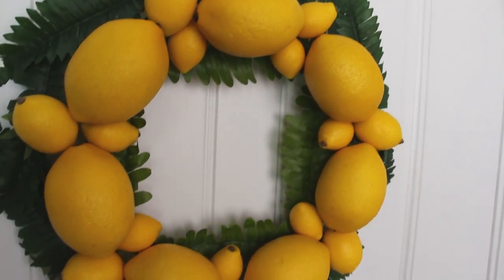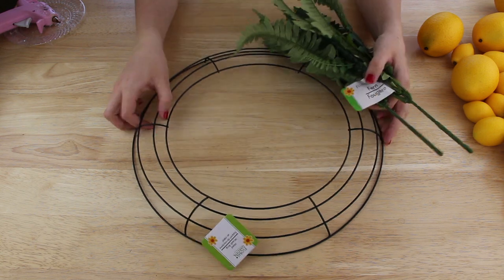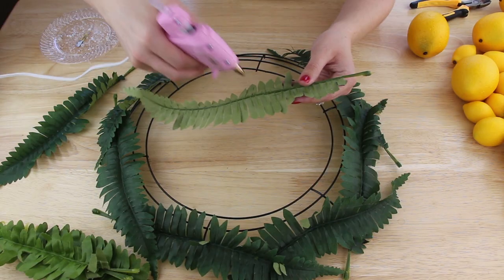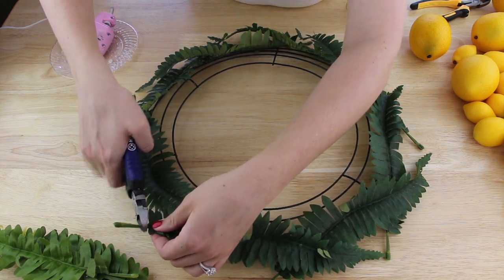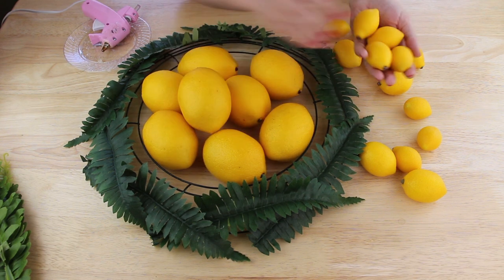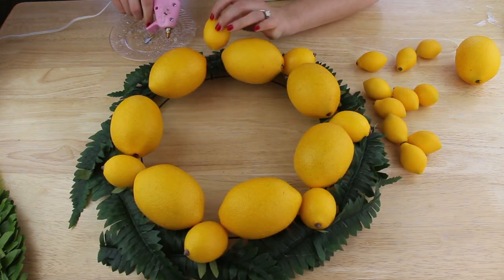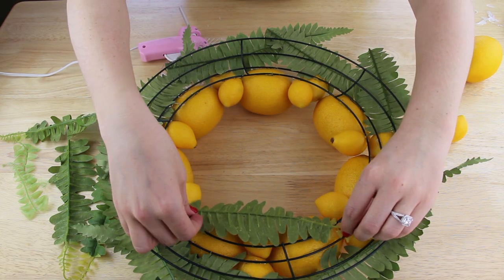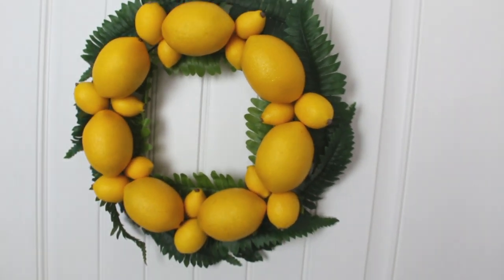DIY Spring Summer Wreath | DIY Lemon Wreath | DIY Front Door Wreath | DIY Lemon Decor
I share with you the Spring / Summer wreath that I made for our front door. I upcycled decor lemons to make this DIY wreath. It makes for an easy and cheap DIY Spring decor project or DIY Summer decor project. I hope you enjoy!